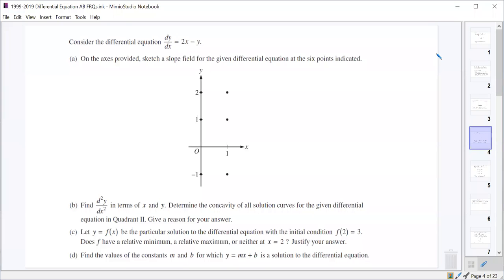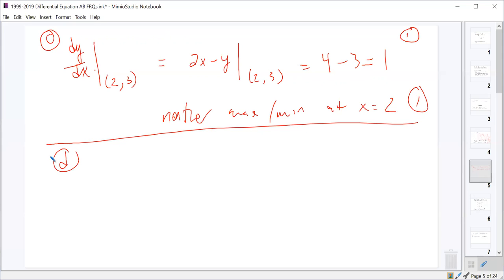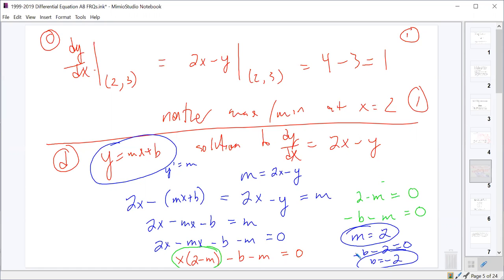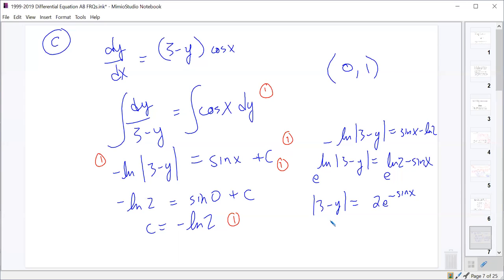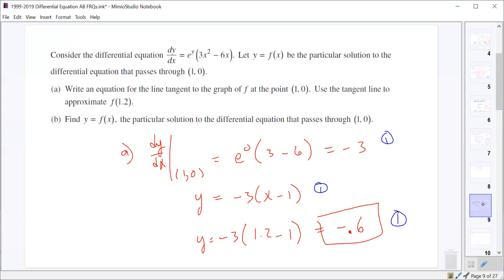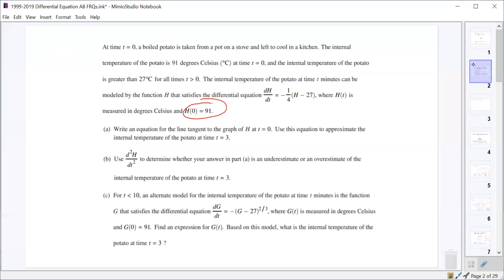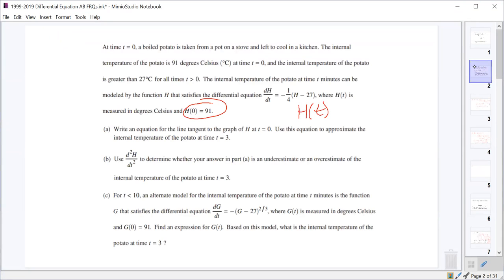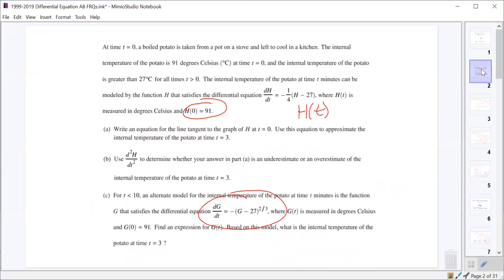3-1-21 Period 2